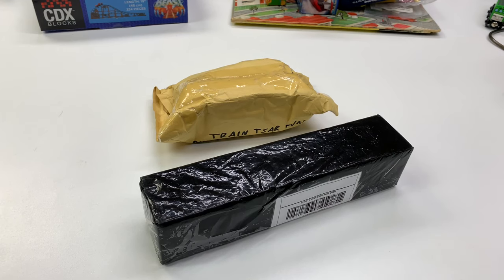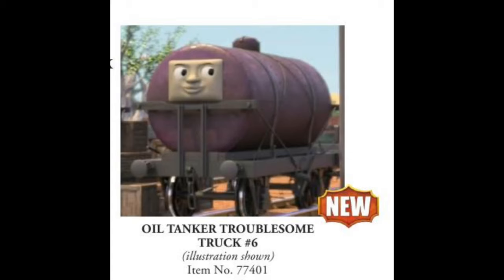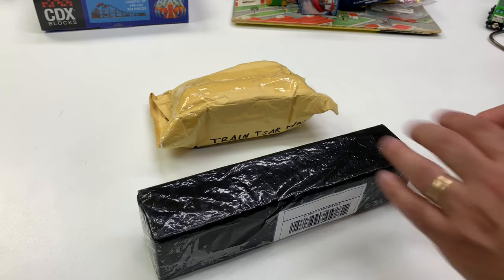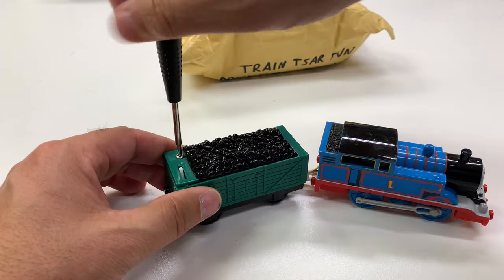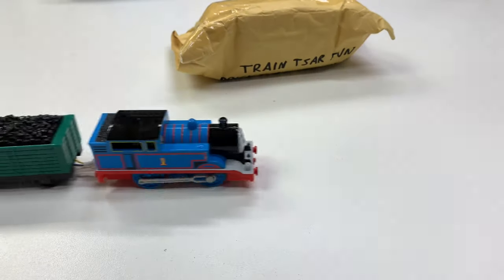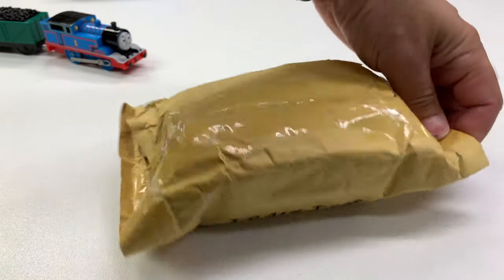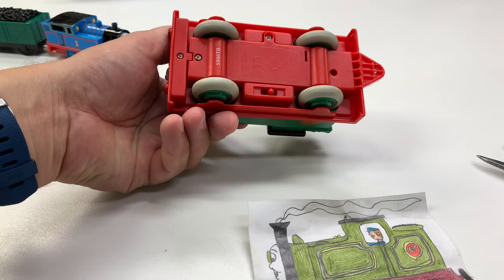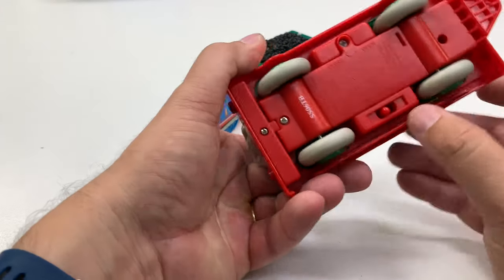SURPRISE TALKING TRAINS! Golden Bear Whiff and Flip Face Thomas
A package from eBay and a surprise from a viewer. Plus more about the coming releases from Bachmann Trains. The Golden Bear Whiff sent to us by Elias was a very nice surprise! Also we were surprised because the flip-face Thomas we bought was listed as defective but it actually works!

📭 Fan Mail:
BrickTsar or Train Tsar Fun
66 Fire Tower Rd #264